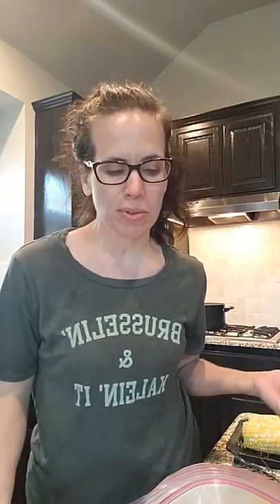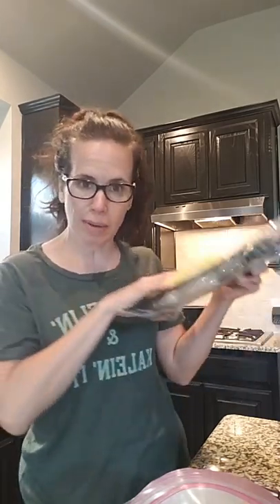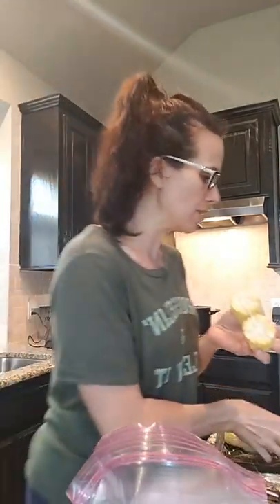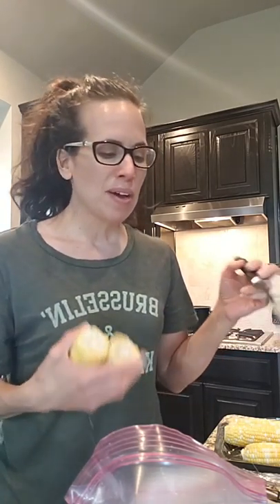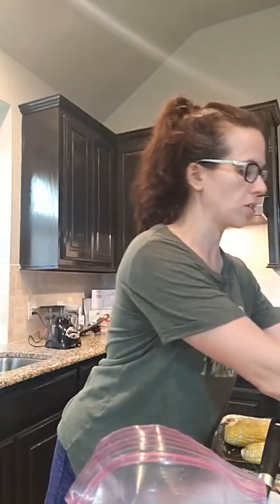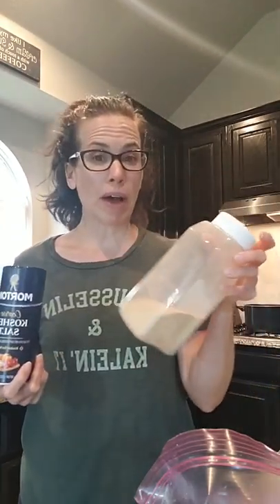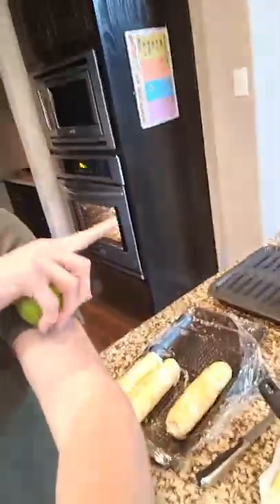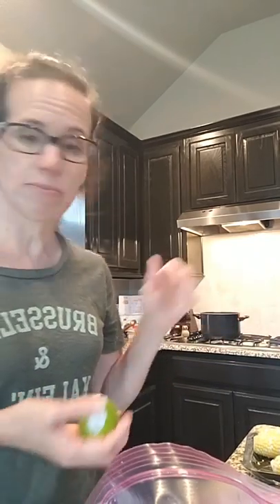Broiling Corn on The Cob